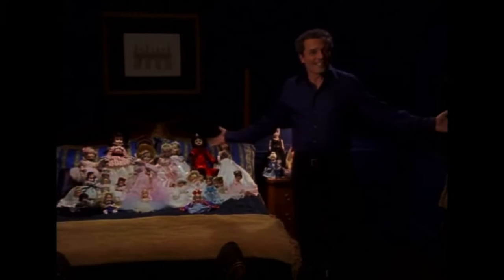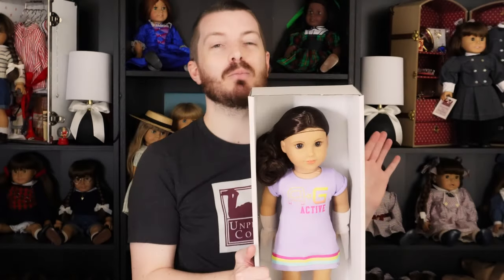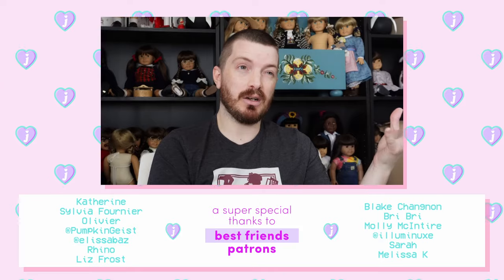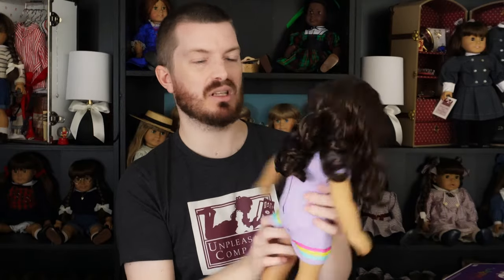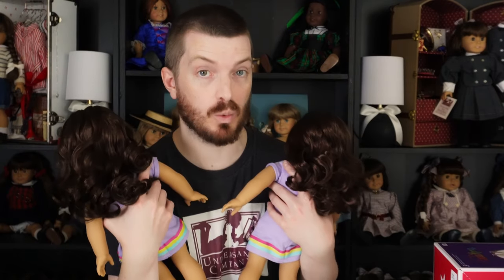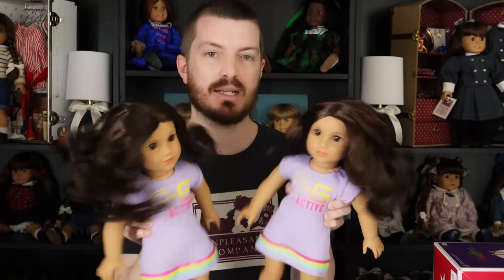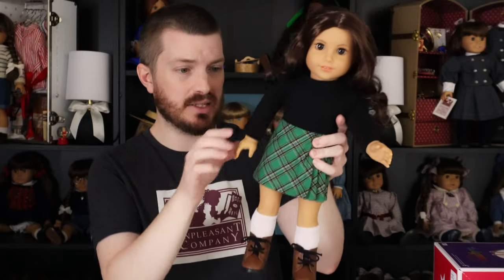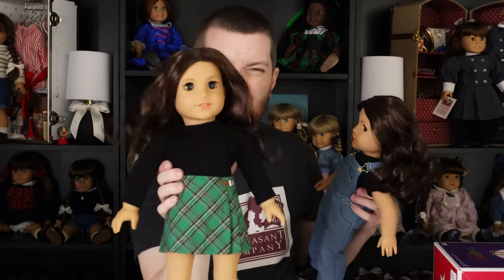NEW American Girl Doll Double Unboxing Truly Me #121 Twins (TM121 Mail Haul)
Today we're unboxing TWO American Girl Truly Me #121 dolls that I got on sale at Amazon! I'm going to be customizing them into 90's twins, and one of them will be a boy!